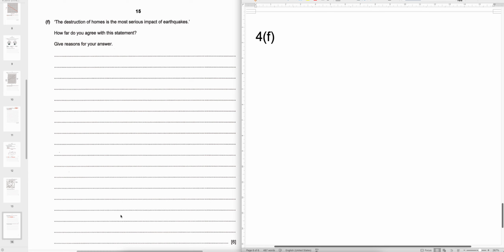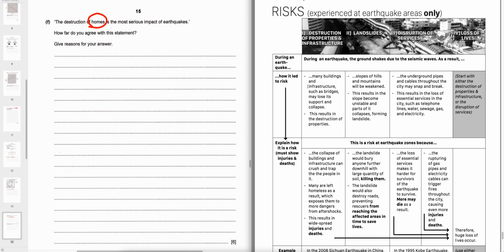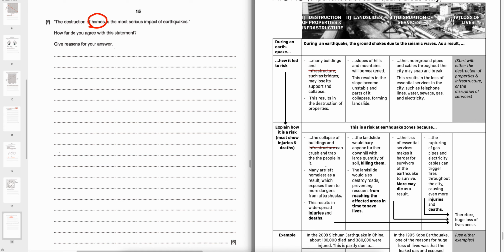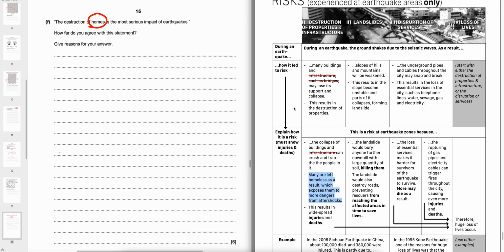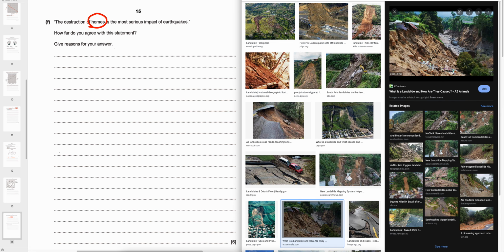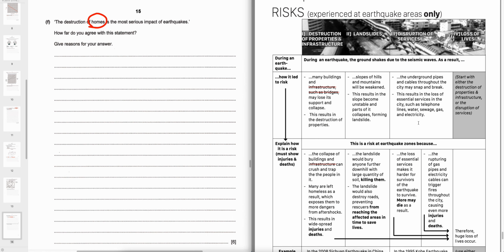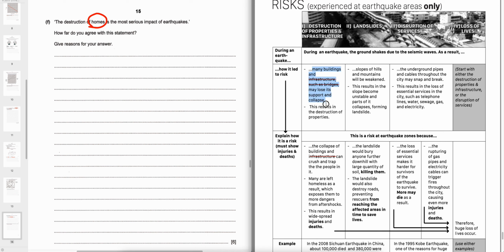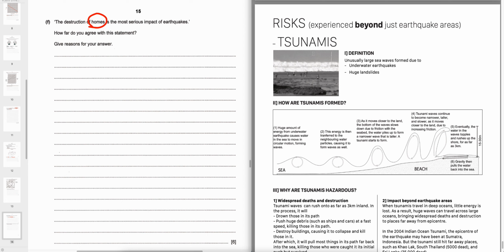2016 N Level Geog 4f